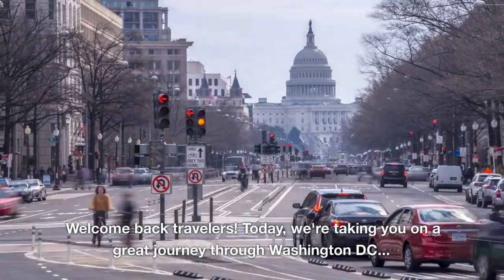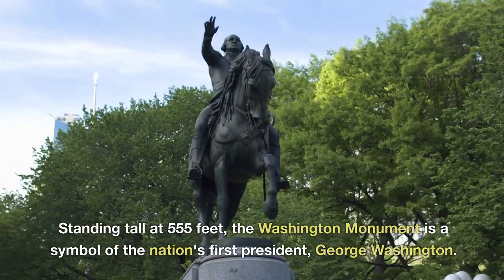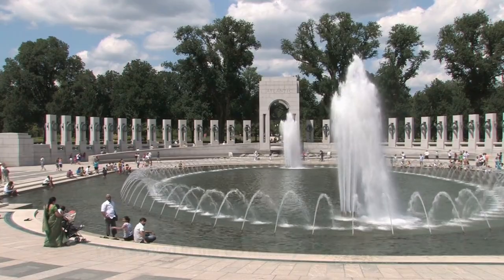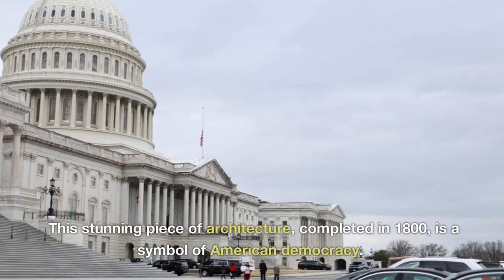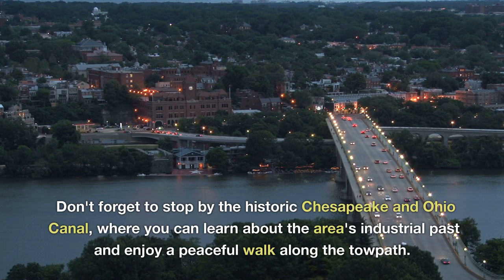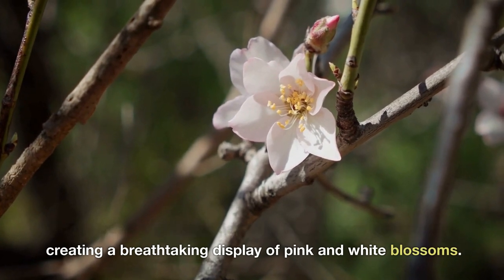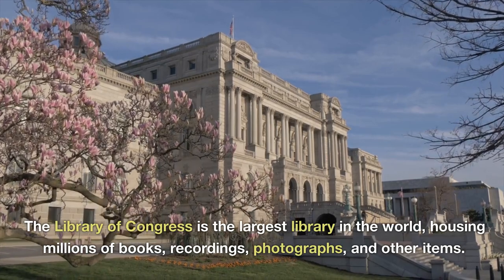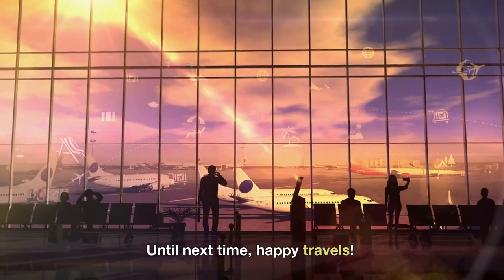Washington DC Revealed: A Journey Through the Heart of American History and Culture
Embark on a captivating adventure with us in "DC Revealed: A Journey Through the Heart of American History and Culture"! In this enthralling video, we'll explore Washington DC's most iconic landmarks and lesser-known treasures, bringing the rich history of the nation's capital to life. From the awe-inspiring monuments on the National Mall to the vibrant cultural hubs hidden in the city's neighborhoods, we'll uncover the stories and secrets that have shaped America's past and present. Join us as we delve into the unique blend of history, art, and culture that makes Washington DC a must-see destination for travelers and history enthusiasts alike.